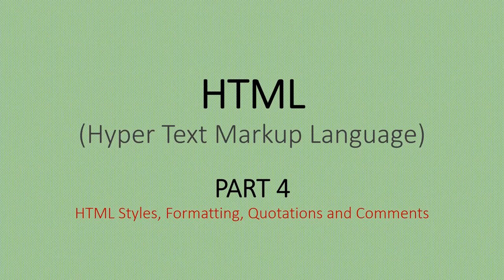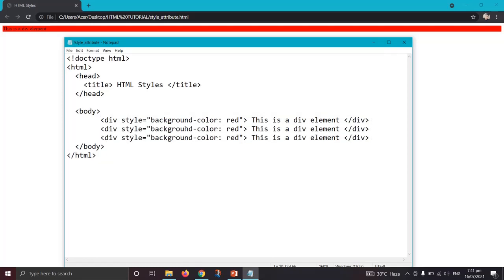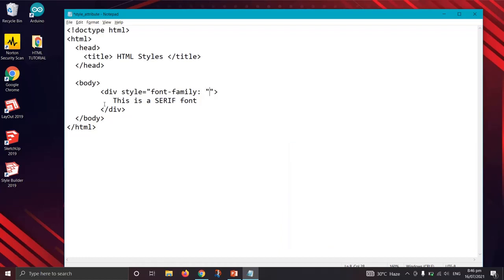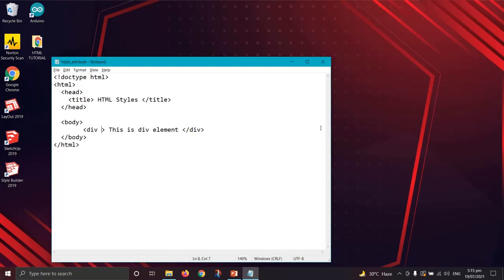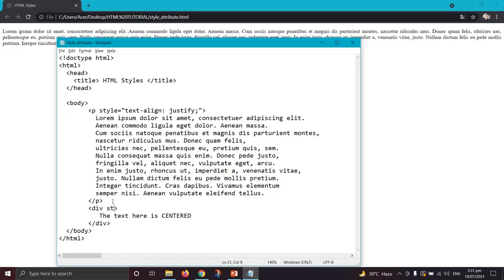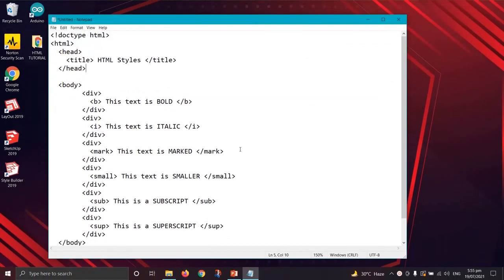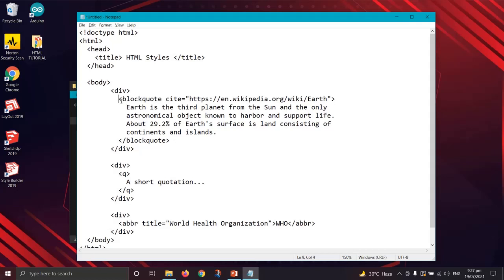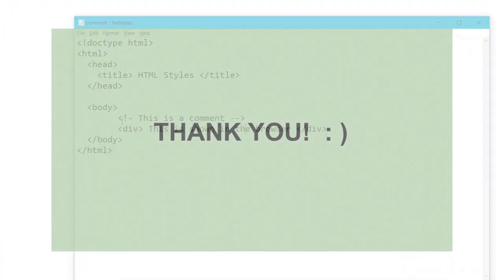HTML Tutorial - Part 4 ( Style Attribute, Formatting Elements, Quotations, Comments)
In this video, we will discuss HTML Style attribute, Formatting elements, Quotations, and how to declare comments in HTML.